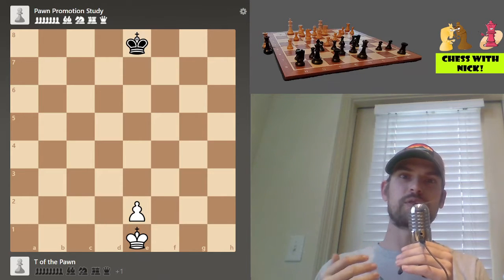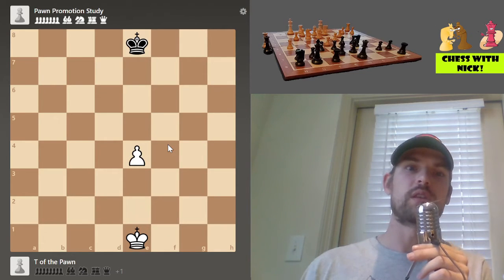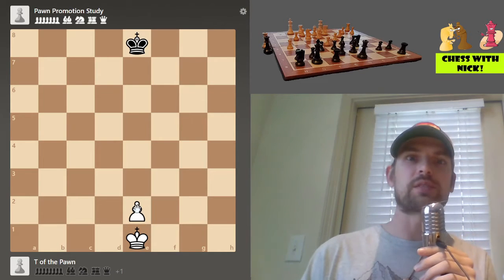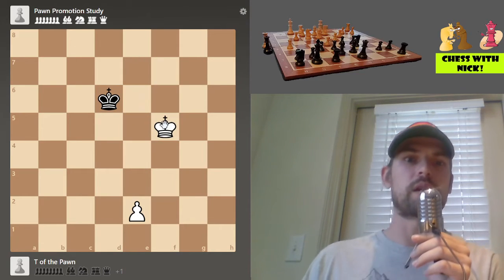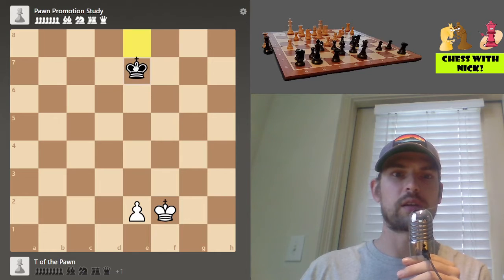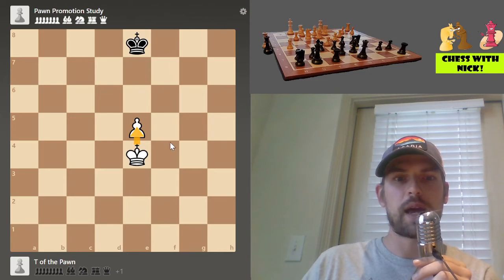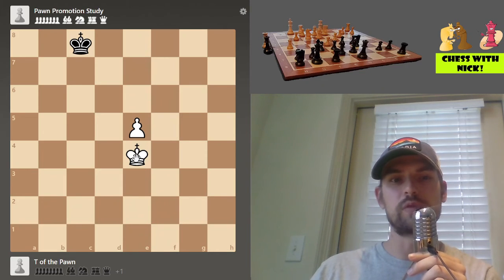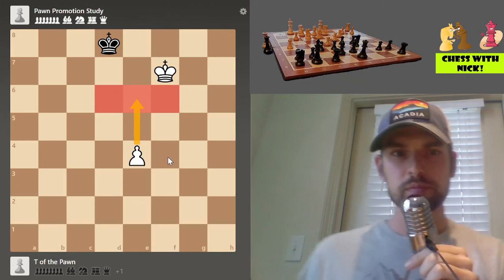T of the Pawn | King and Pawn | Everything Endgame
Who should lead the way, the King or the Pawn? Learn the proper technique and what to look for to safely march your pawn up the board to make a Queen and win the game!